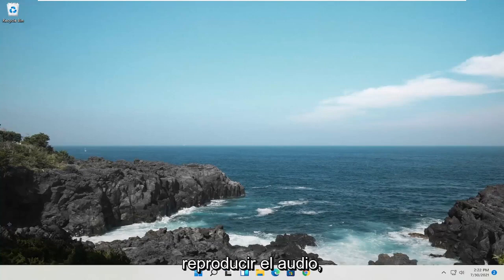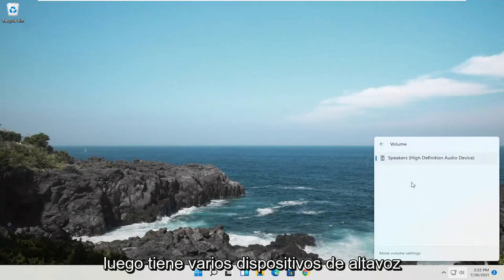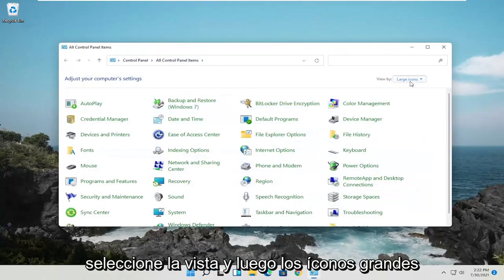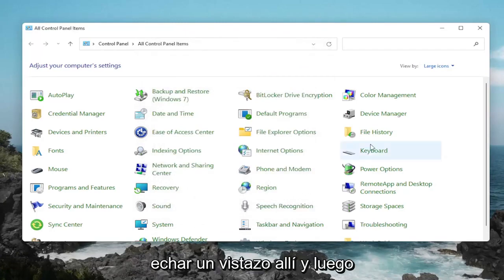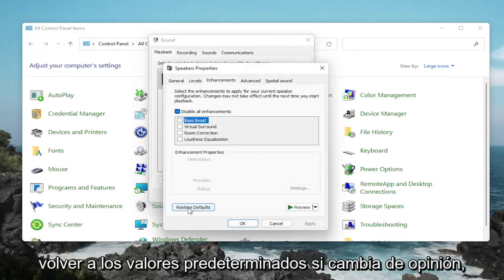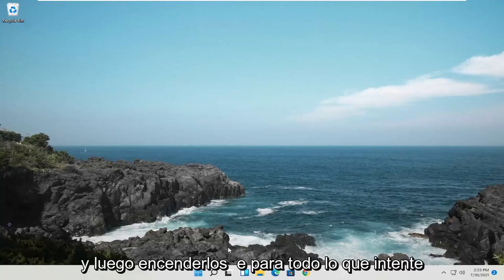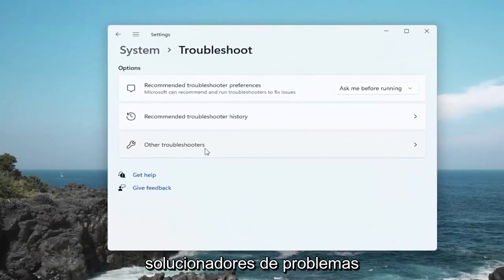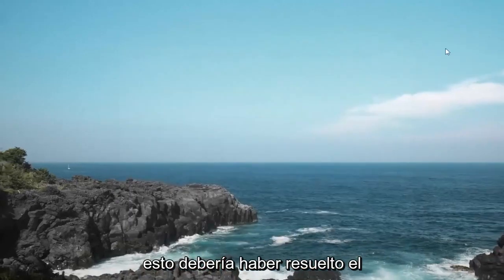Solucionado: problemas con el controlador de audio de alta definición Realtek en Windows 11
Cómo solucionar problemas de audio de Realtek en Windows 11

¡Sin sonido, después de actualizar Windows! No se moleste, siga las mejores soluciones que se enumeran a continuación y solucione los problemas de audio de Realtek.

El audio de alta definición Realtek viene preinstalado en Windows 11, pero esto no significa que no pueda enfrentar problemas de sonido. Dicho esto, si los altavoces de audio Realtek no funcionan, estas son las mejores formas de solucionar los problemas de sonido que no funcionan.

Para los usuarios de Windows, encontrar problemas de audio no es nuevo. Después de cada actualización de Windows, algunos u otros usuarios enfrentan problemas relacionados con el audio. Esto deja a los usuarios sin sonido, si puede relacionarse con él y está buscando formas de solucionar el problema del controlador de audio Realtek, está en el lugar correcto.

El controlador de audio Realtek no se muestra en el panel de control
Controlador de audio realtek windows 11 no funciona
El controlador de audio Realtek no instala Windows 11
Controlador de audio Realtek no compatible
Código de error de audio Realtek 0001
Ecualizador de audio realtek windows 11
Código de error de audio Realtek 11
audio realtek para windows 11